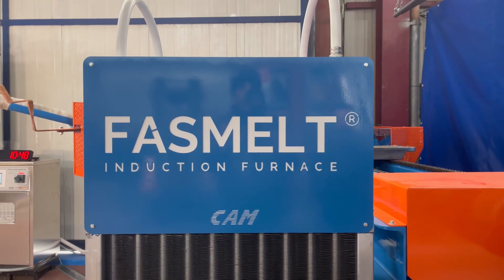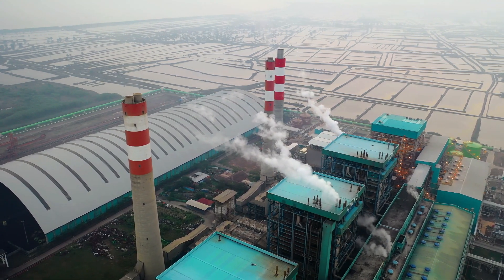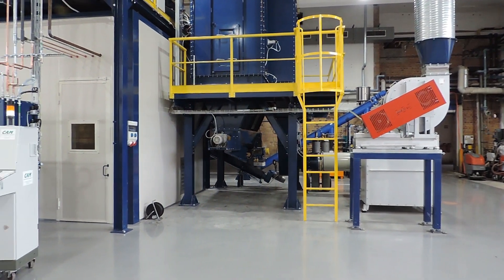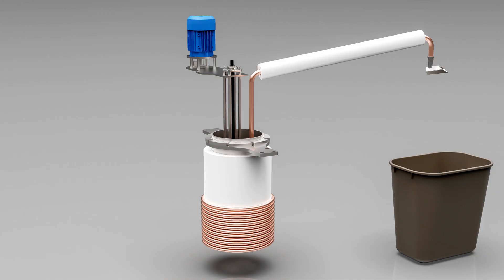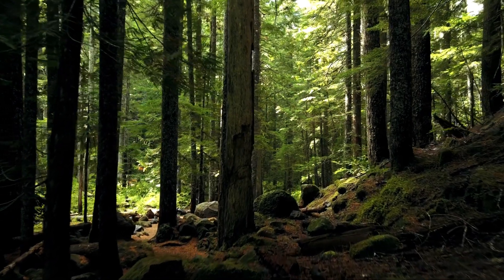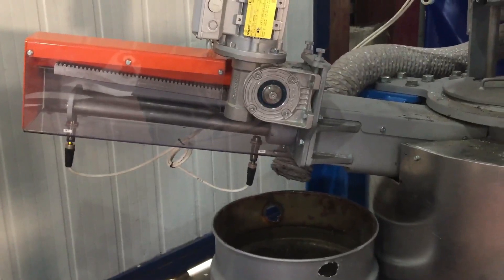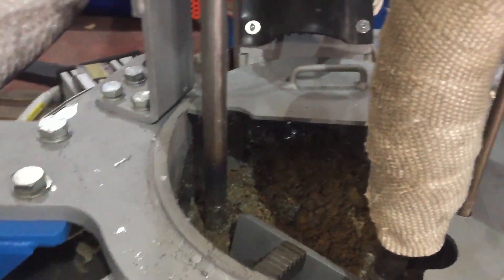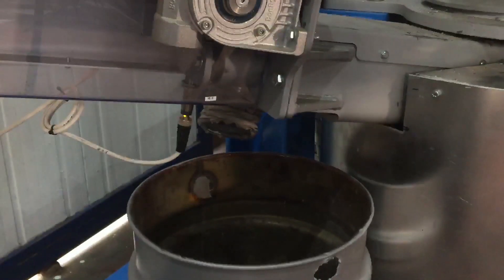FASMELT: how to melt lead in 20 minutes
This idea came from our sales manager, Francesco Marfisi’s personal experience with an induction cooker in his new kitchen. He was impressed by how quickly he was able to make coffee in his Moka pot, and he thought, “if I can make coffee so fast, why can’t we find a way to melt ingots faster”? CAM’s R&D department made significant investments and did extensive testing for quite some time, until FASMELT came to life.
Our company has always tried to help our customers to improve profit margins in these difficult times, like proposing the Lead Shaving system for making feed material without cylinder casting. However, until now, the grid producing process still depended on traditional melting pots.
FASMELT is a MAGNETIC INDUCTION melting pot, with rapid melting time, extremely low dross production, and most of all, roughly 60% lower energy costs.
The concept of the oven is basically the same as a classic gas or electrical melting oven. It is equipped with a completely automatic ingot conveyor designed specifically for this application. Fasmelt uses a high frequency generator to heat the melting pot by means of copper coils, which generate a magnetic field that quickly melts the lead ingot. We achieve the melt temperature of around 400° in just 20 minutes
The kettle is covered with a special insulation system to guarantee consistency of temperature. The ingot is lowered into the melt when the bath temperature and level settings are reached.
FASMELT is a safe system. It has been designed to isolate residual magnetic fields thanks to an alluminum shield. We have done exhaustive testing to measure the magnetic field and we had values lower than 10 microT.
Our classic CAM pumping system is used to remove the lead from the pot. It is equipped with an extraction pump and a joule effect heated pipe regulated by inverter.
FASMELT is completely closed, and has a smaller diameter than a classic melting oven. This means the contact of the lead surface with oxygen is reduced, so less dross is produced. This translates to lower costs for special waste treatment. Furthermore, FASMELT is equipped with an automatic dross removal system that channels the dross to a container for easy disposal.
For information about this game changing system, visit our